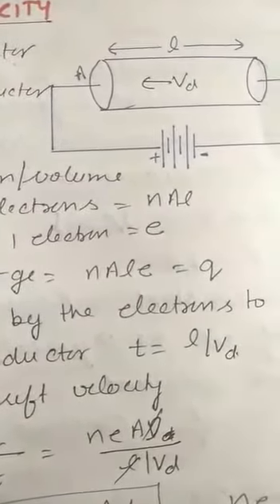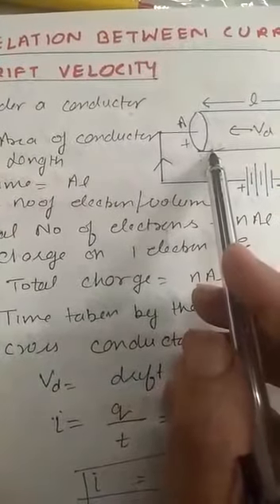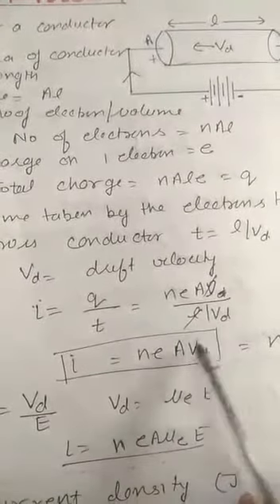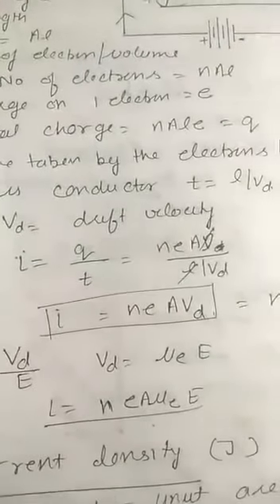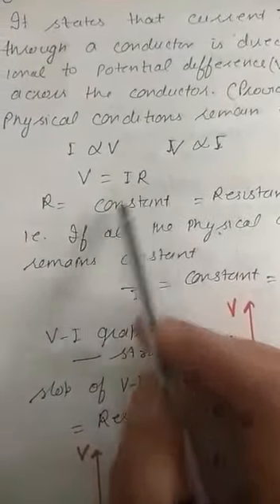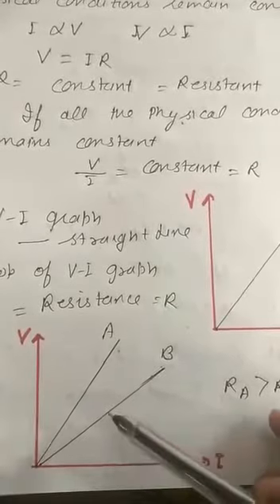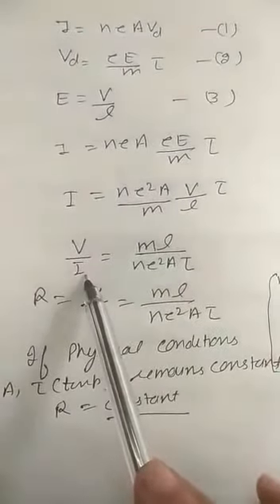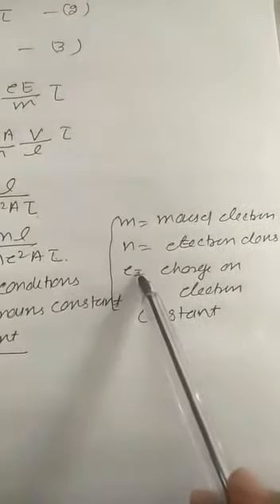21 07 2020 K12 Physics Current and Drift Velocity 24